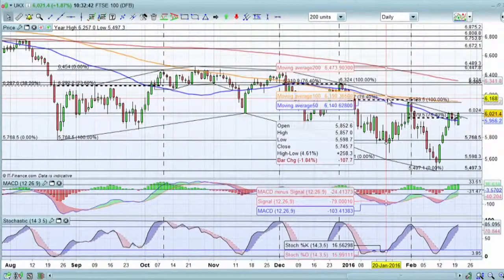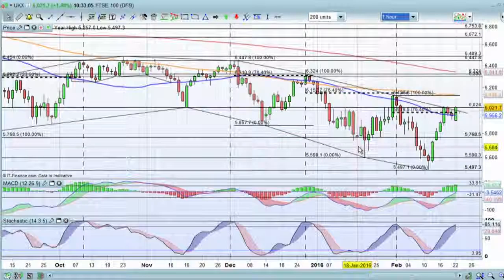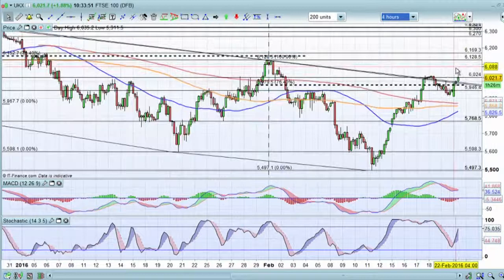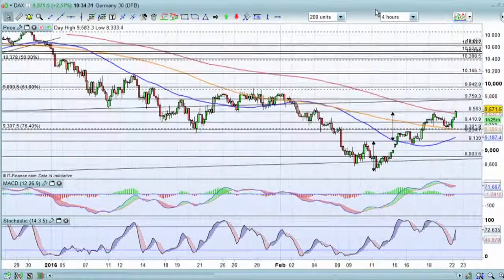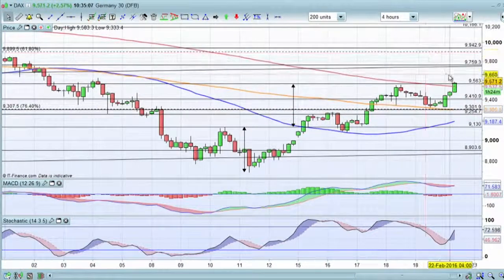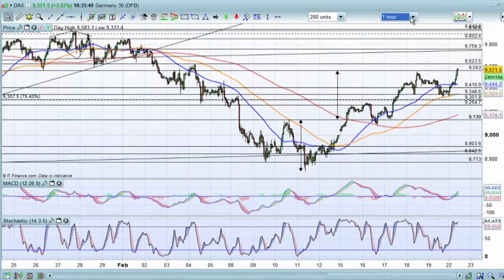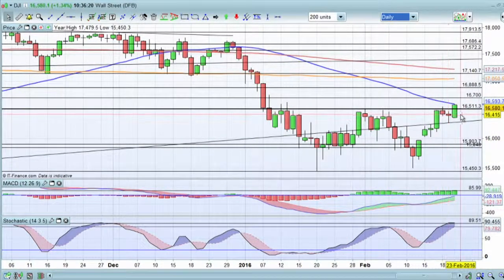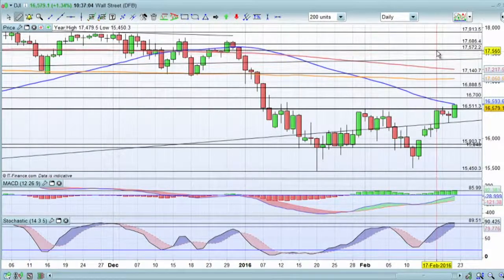Indices: breaking previous resistance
22 February 2016: IG technical analyst Joshua Mahony asks the question; is the downturn over for some of the major indices? Joshua looks at the FTSE 100, the DAX breaking 9563 and Dow Industrials forming a "big double-bottom" watching 16,511.